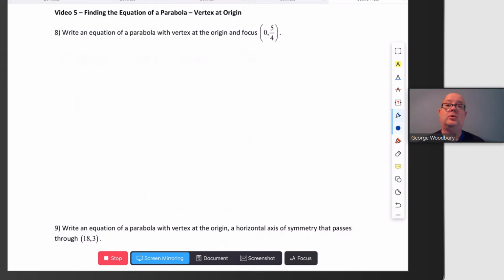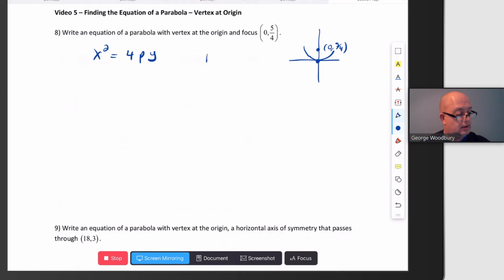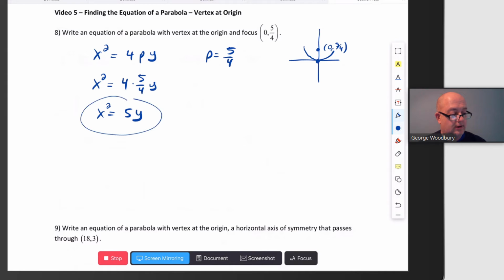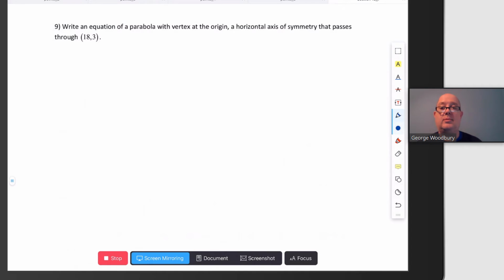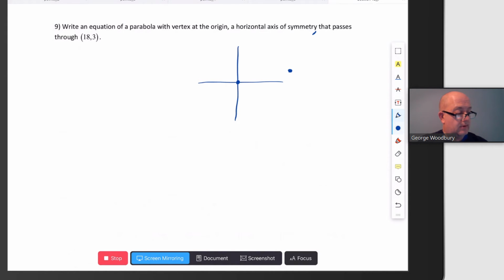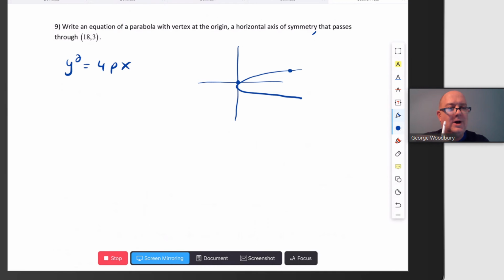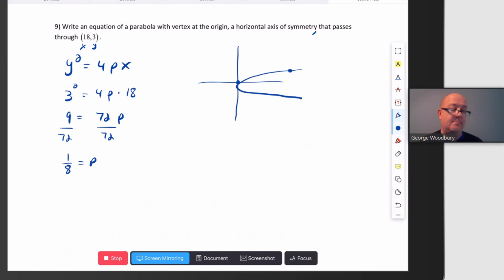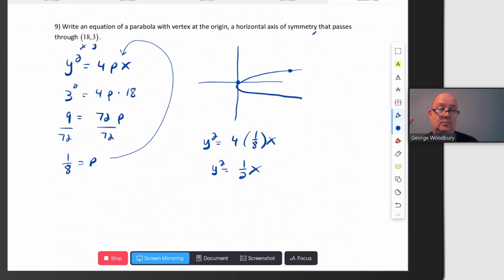College Algebra - Finding the Equation of a Parabola with Vertex at the Origin